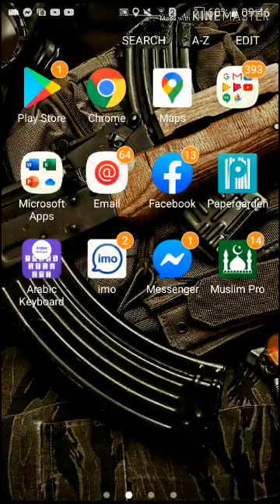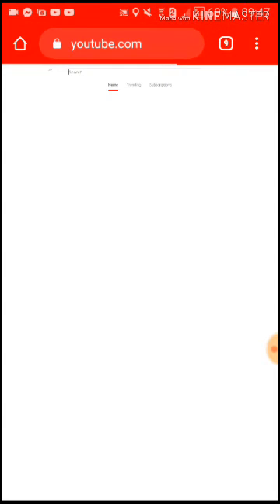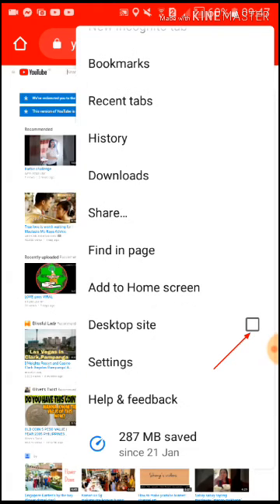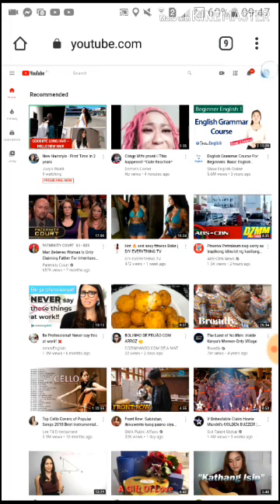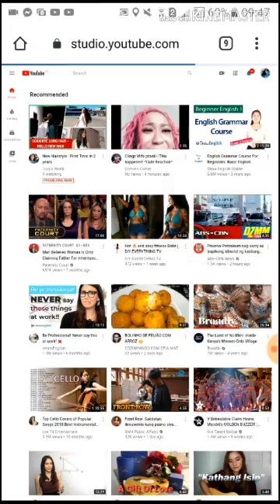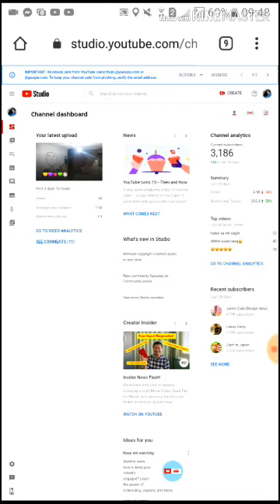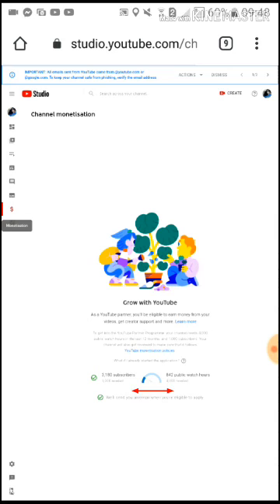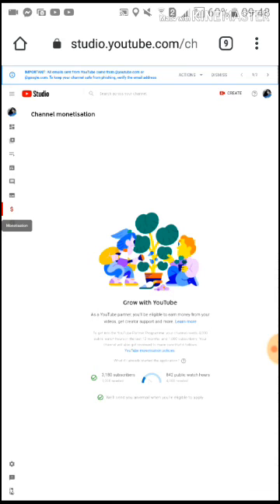How to check accurate watch hour in youtube chanel